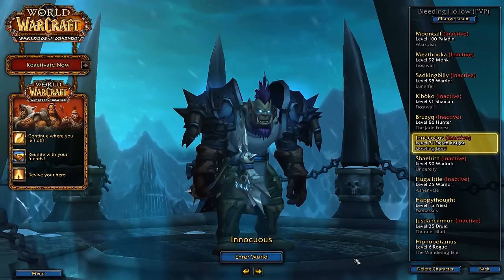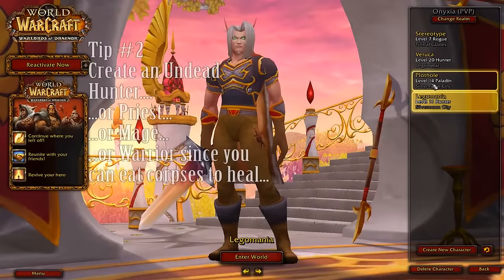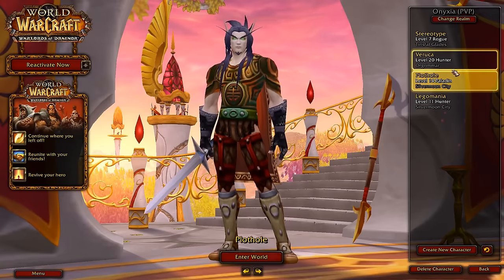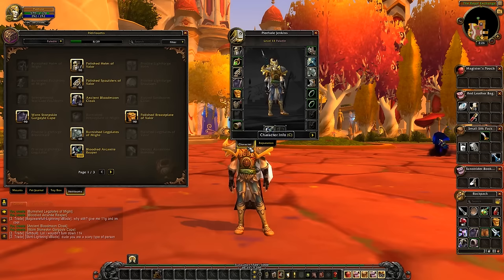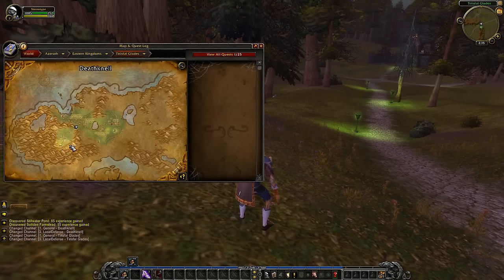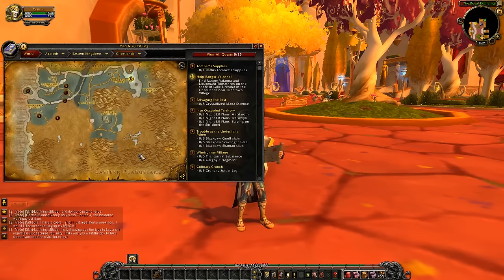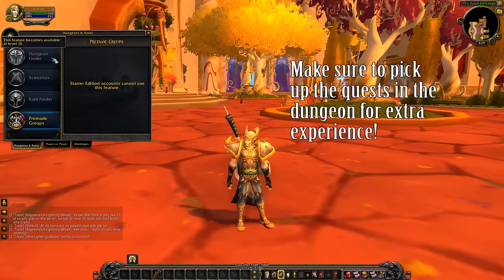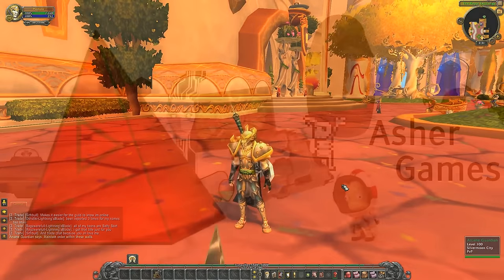Lady Liadrin Fast Unlock Guide - World of Warcraft Level 20 Tips - Hearthstone Hero Portrait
Hearthstone's newest Hero, the Blood Elf Paladin Lady Liadrin, is easy to unlock.  This guide from a World of Warcraft Altaholic shows you how to go about it in a quick and efficient manner and has tips and strategies for completely new players as well as people who may have not played WoW in a very long time.  The requirement to unlock Lady Liadrin is to reach level 20, which can be done for free because WoW's starter account (that does not require monthly charges) goes up to level 20.

Quick tips from the video:

1) Don't Play on a "New Player" server
2) Choose an Undead Hunter if making a new character (or a level 19 or under existing character)
3) Use heirlooms if you have them
4) Level in Tirisfal Glades until around 10 or 11.
5) Go to Ghostlands and level until 15 or 16
6) Finish leveling using the Dungeon Finder (unlocked at lv 15).

Lady Liadrin Fast Unlock Guide - World of Warcraft Level 20 - Hearthstone Hero Portrait